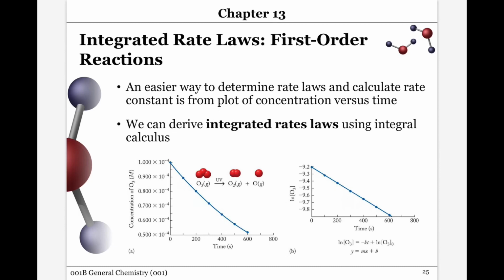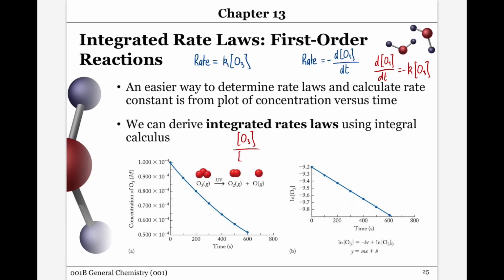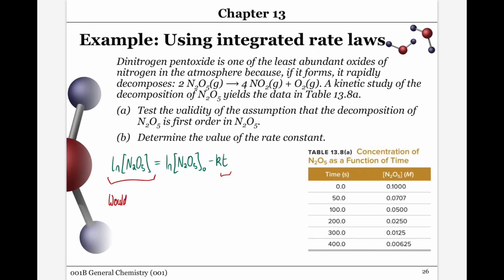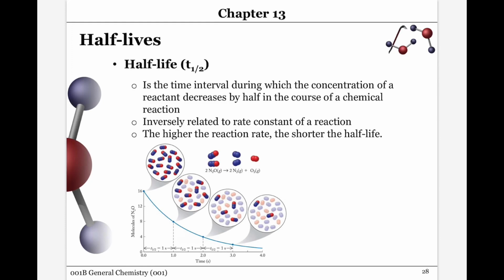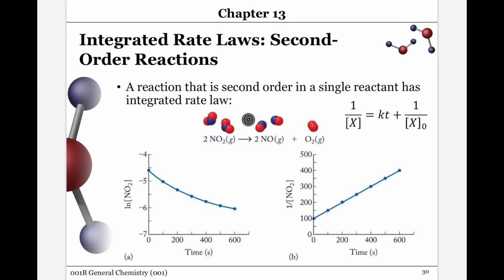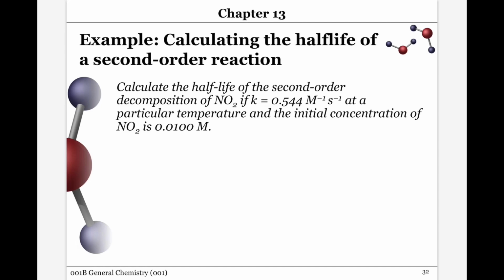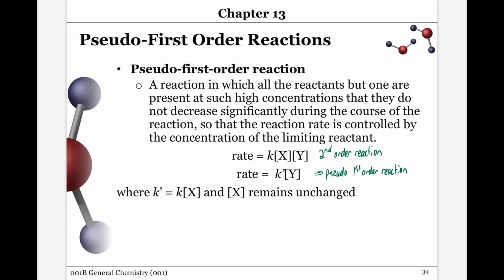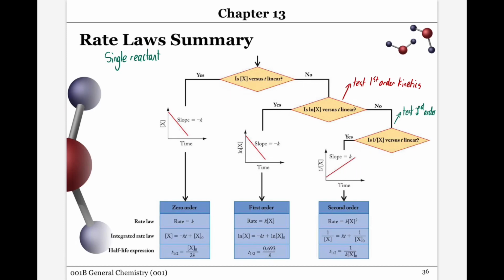Integrated Rate Laws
In this video we look at integrated rate laws which allow us to quickly ascertain the reaction order and calculate rate constants from how the concentration of a reactant varies over time. Recommended play speed of 2x